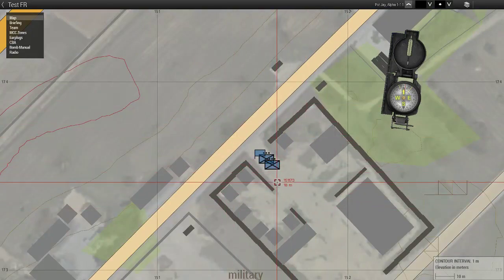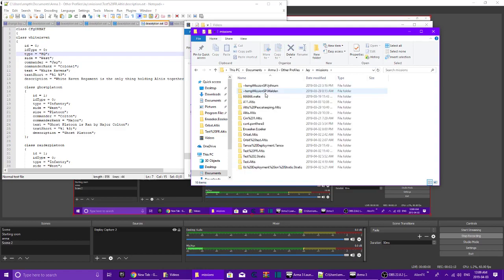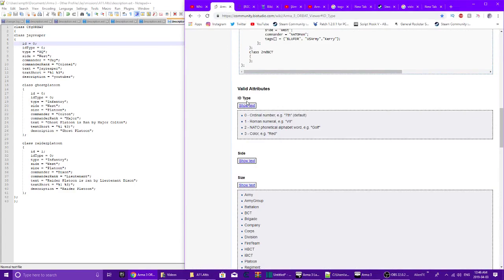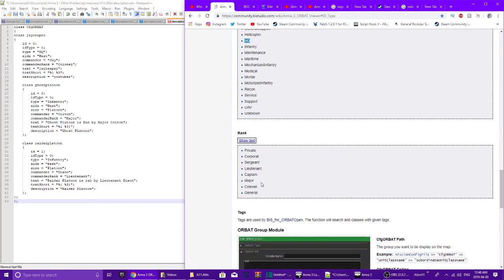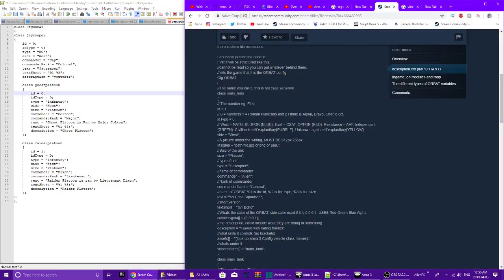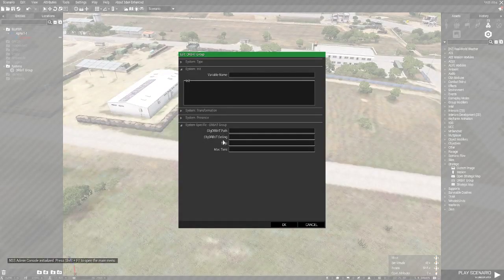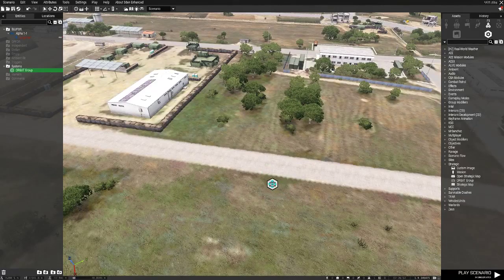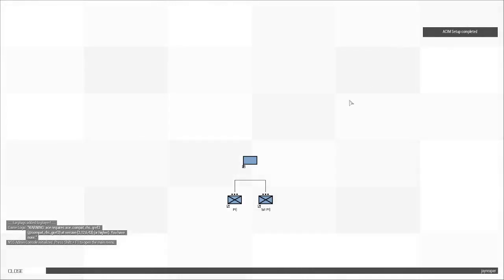Arma 3 How to Use ORBAT Markers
class CfgORBAT
class jayreaper
 id = 0;
 idType = 0;
 type = "HQ";
 side = "West";
 commander = "Jay";
 commanderRank = "Colonel";
 text = "jayreaper";
 textShort = "%1 %3";
 description = "youtuber";

 class ghostplatoon
  id = 0;
  idType = 0;
  type = "Infantry";
  side = "West";
  size = "Platoon";
  commander = "Colton";
  commanderRank = "Major";
  text = "Ghost Platoon is Ran by Major Colton";
  textShort = "%1 %3)";
  description = "Ghost Platoon";

 class raiderplatoon
  id = 1;
  idType = 0;
  type = "Infantry";
  side = "West";
  size = "Platoon";
  commander = "Dixon";
  commanderRank = "Lieutenant";
  text = "Raider Platoon is ran by Lieutenant Dixon";
  textShort = "%1 %3)";
  description = "Raider Platoon";